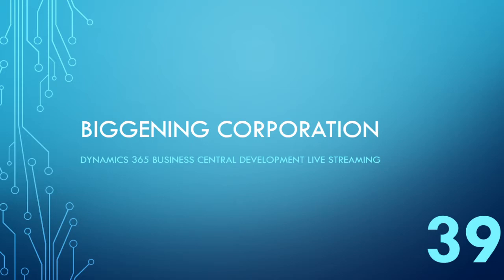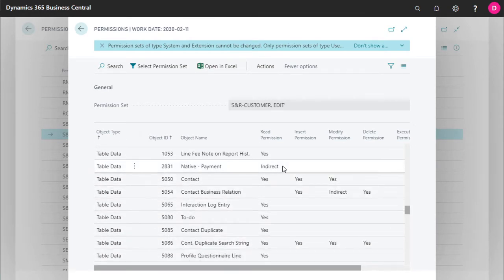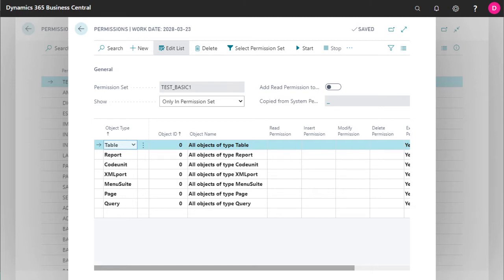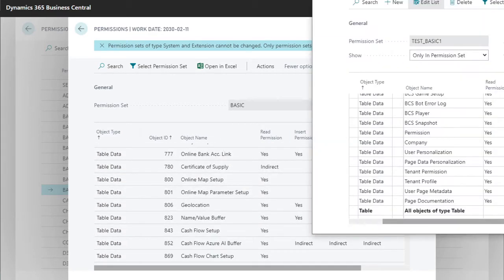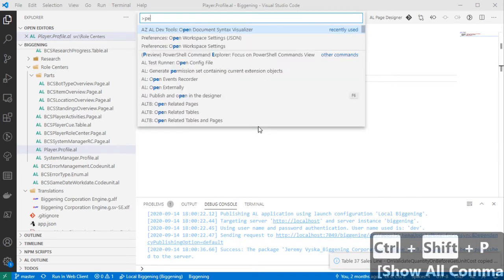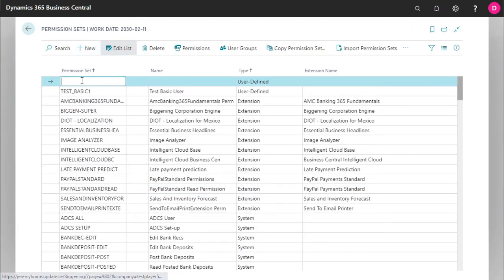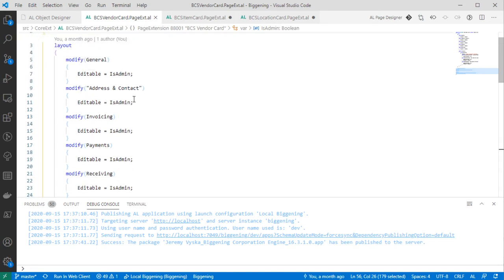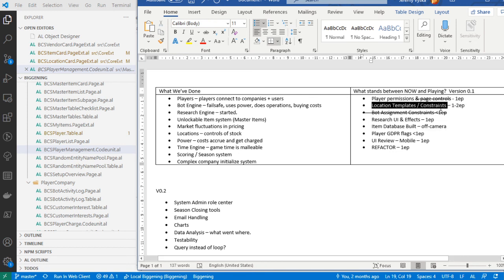Ep 39 | The Permission Abyss | "Biggening Corporation" Dynamics 365 Business Central Development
We are developing an incremental game together using AL Code and the Business Central application/extension functionality.  In this episode, we start to tinker with Permissions.  And.. ooo.  Kinda... 'not good'.